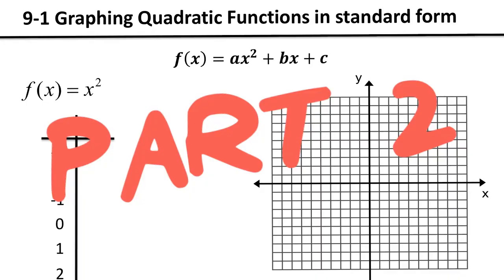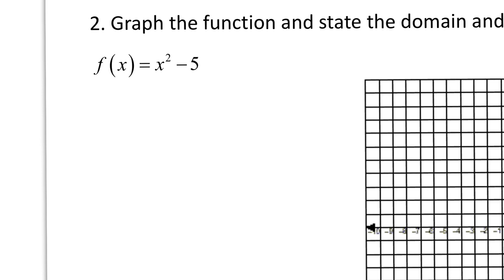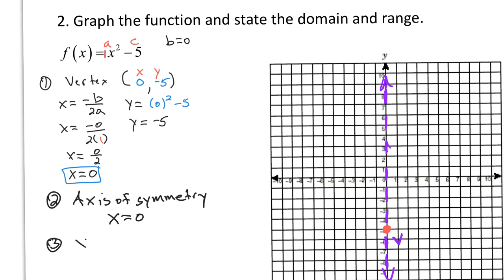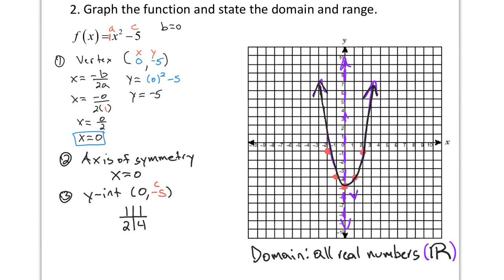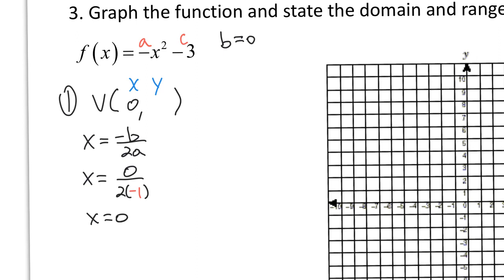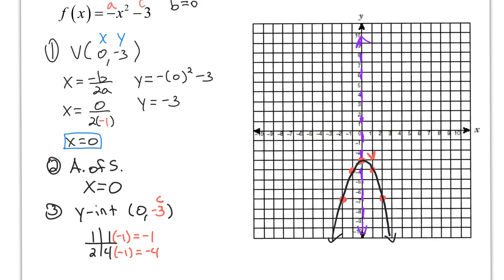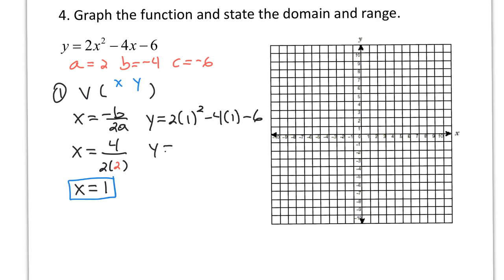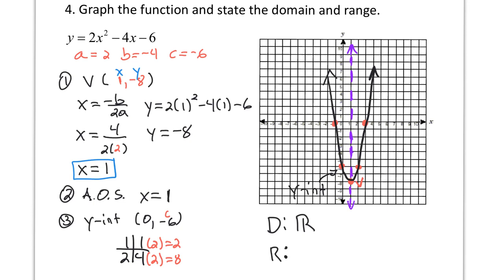Algebra 1 Graphing Quadratic Functions in Standard Form PART 2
Learn how to graph quadratic functions (parabolas) in standard form.